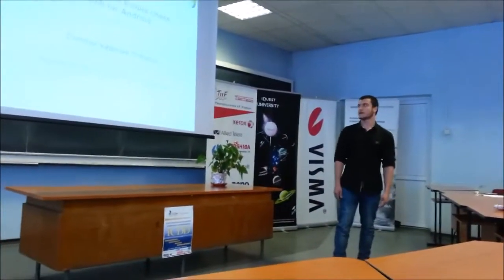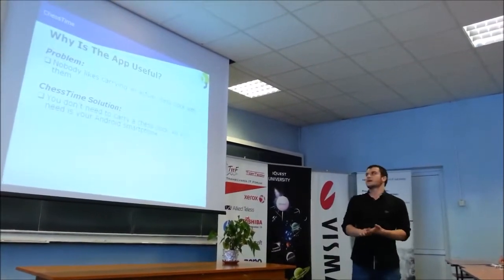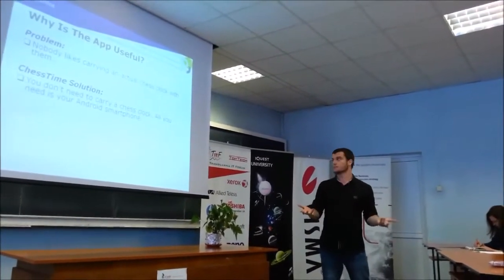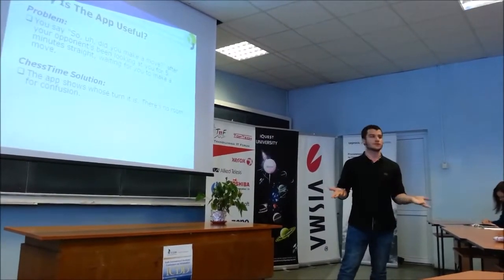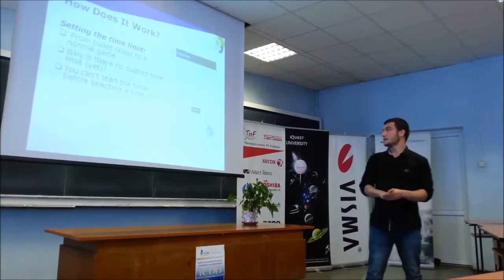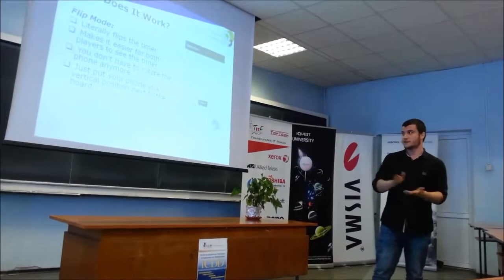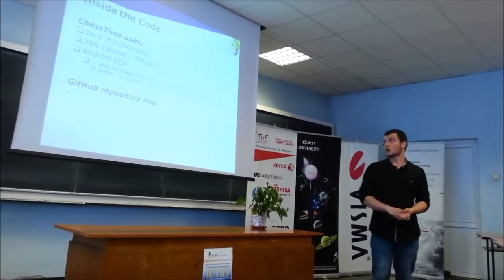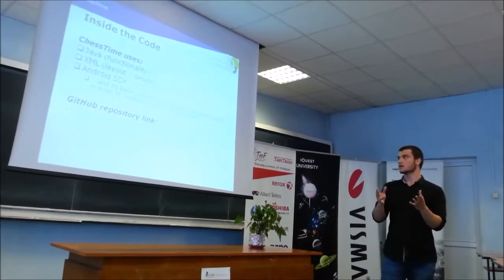"ChessTime" Presentation @ ICDD 2016 - Sibiu, Romania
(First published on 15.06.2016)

A short presentation of a personal programming project at the annual ICDD Informatics Conference in Sibiu, Romania. (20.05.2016)